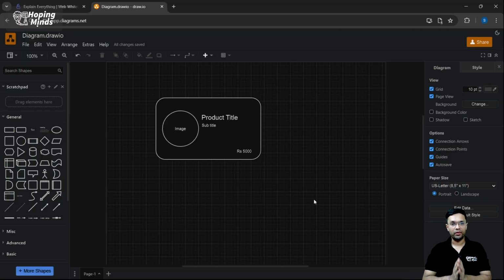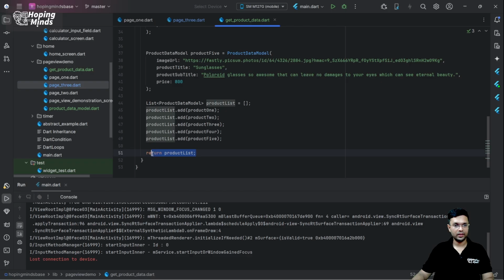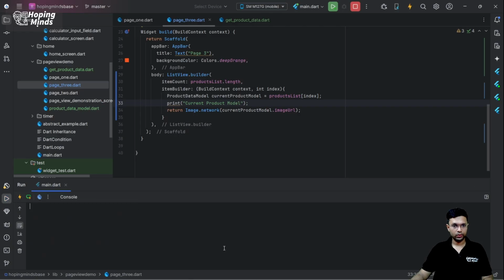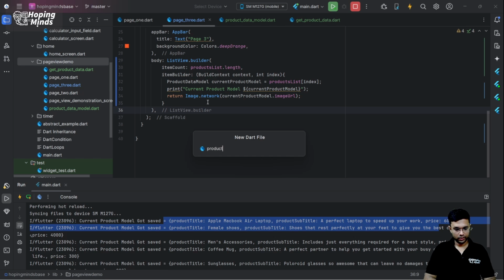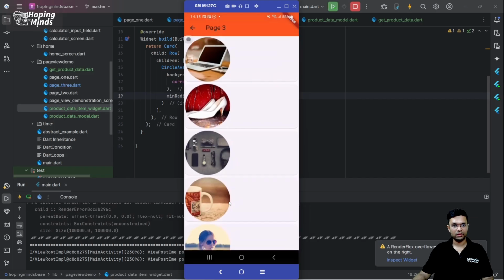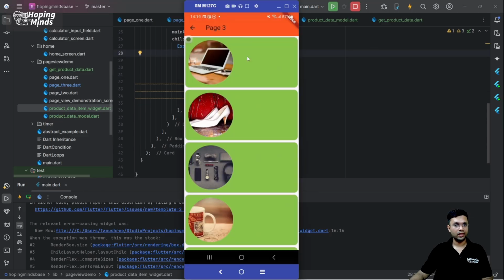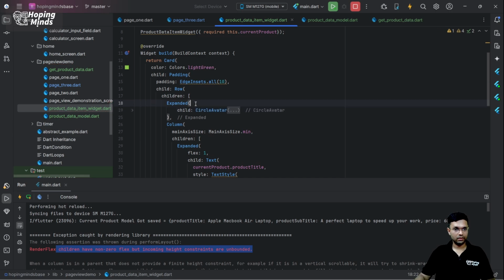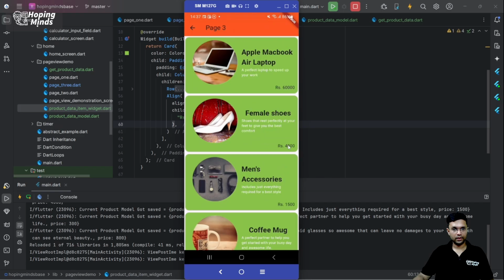3.5 Using expanded and flexible for creating simple listviews in flutter